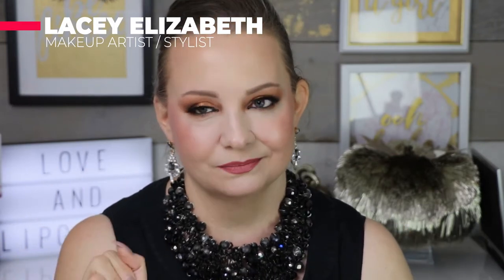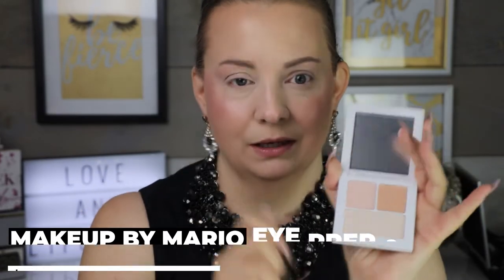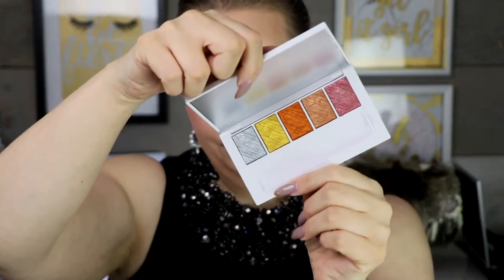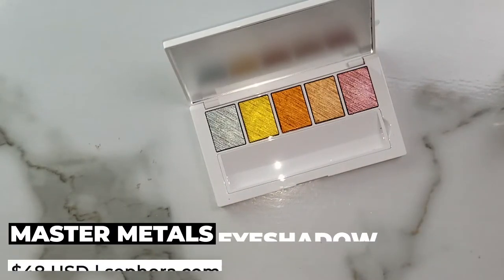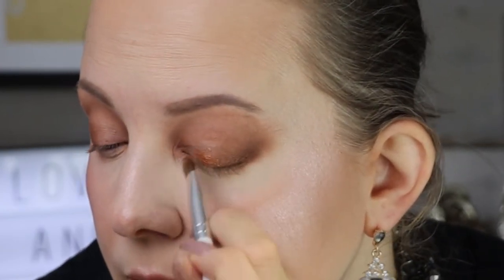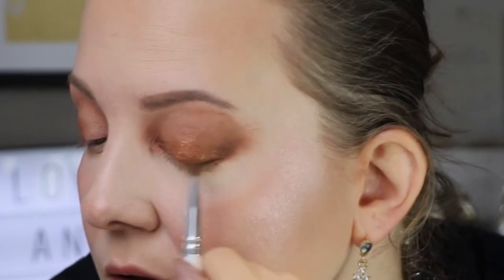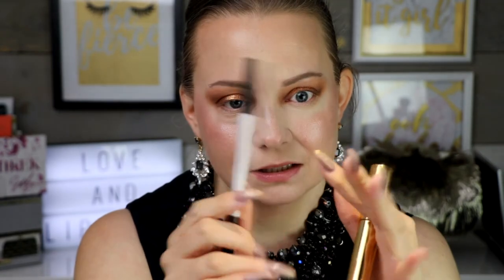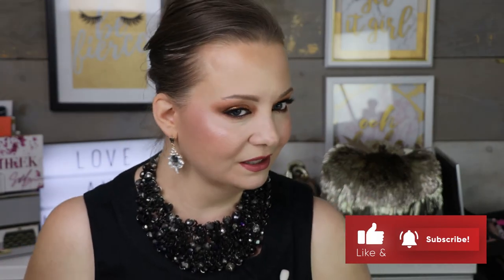Makeup by Mario Review 🤔 Here's What I KEPT from the Collection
In part 2 of this Makeup by Mario Review, I held back a few items from his collection and give it chance at redemption in my personal opinion- let me show you how they work and how to use his Metal Manipulator, used to change how eyeshadow works!